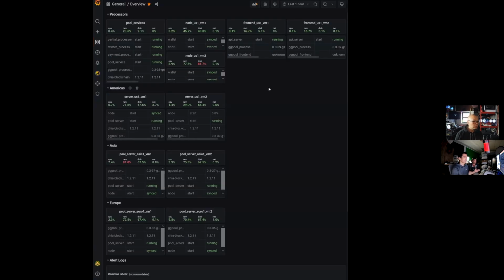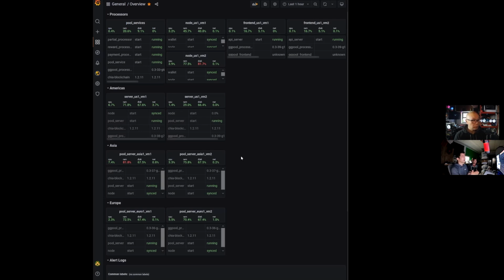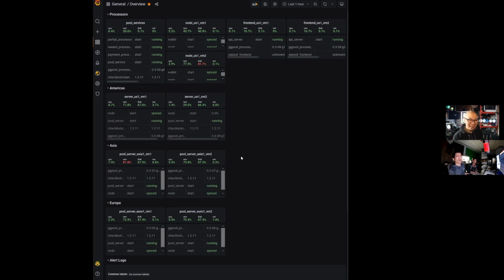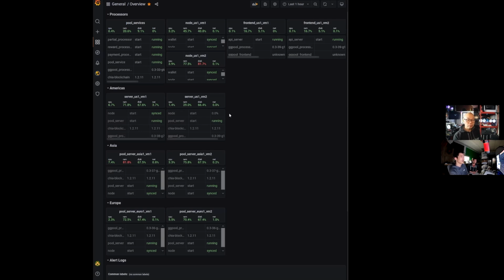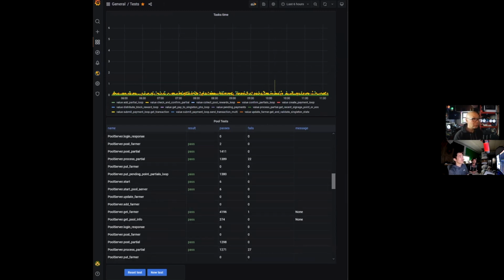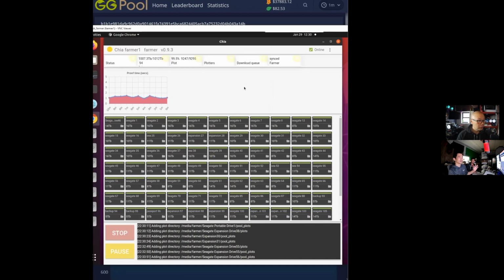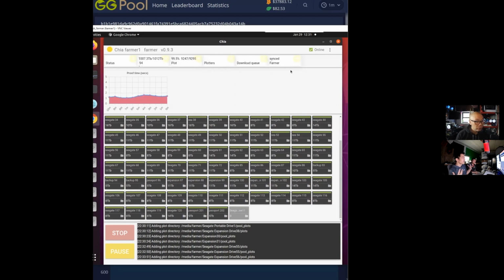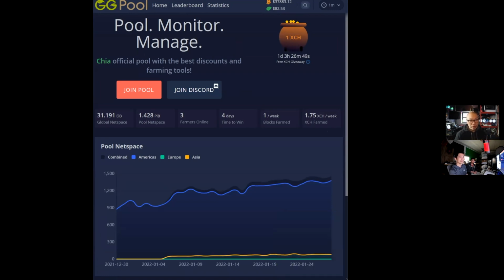2022 Brings a New Chia Pool GGPOOL. HiveOS of Chia Pools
We celebrate the Lunar New Year by welcoming the GGPOOL team to announce the official launch of their pool.  They are promising the HIVEOS of Chia Pools.  They have a really attractive incentive by joining their pool.  Giving away 1XCH distributed among their farmers. And as of this recording, only a handful of farmers.  It will require 8TB of plots to participate.

bc1q45fcc3y4dfvmkwcqeg5jvnet6vpnrtzmjkwdmg
0xEfb91409a63468C715a89af9C799994eadd709EA
xch1j80kys5nhnqxt5262p7krptgzfac0gavf2sx7ts42uxzypz90qnsts6696